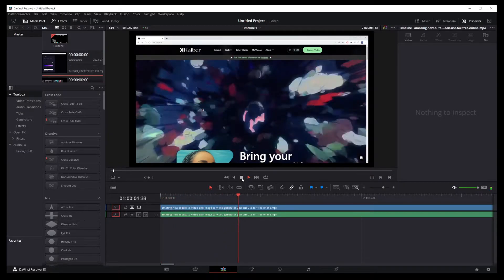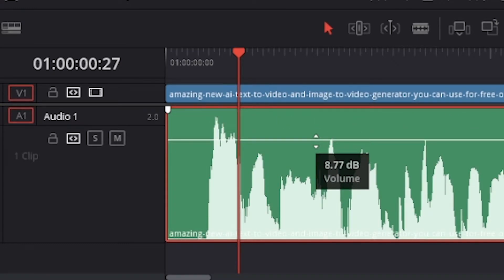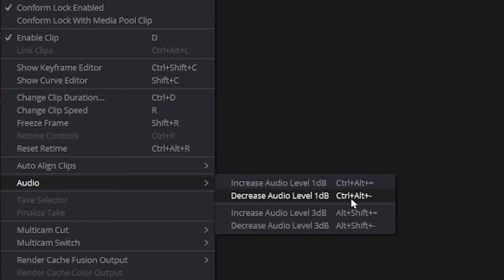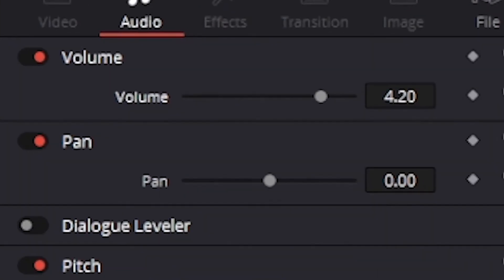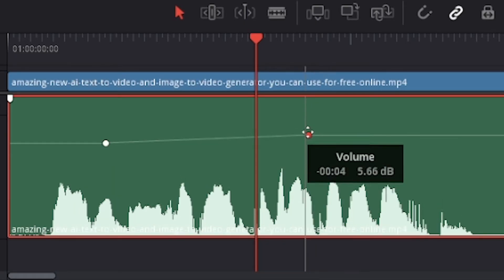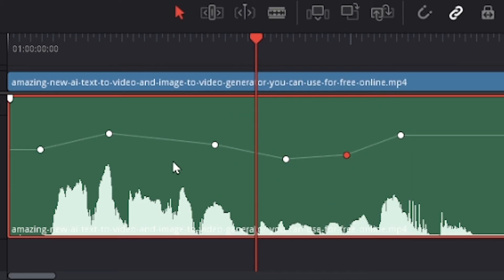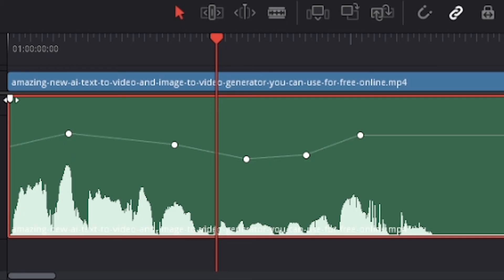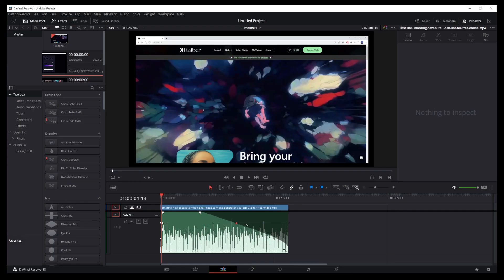Adjust Volume In Davinci Resolve 18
davinciresolve davinciresolvetutorials videoediting In this tutorial, we will guide you through the steps to adjust the volume of your audio tracks in DaVinci Resolve. Whether you are looking to balance dialogue, control background noise, or set the perfect level for your music tracks, this tutorial will be your comprehensive guide. We will walk you through the various tools and techniques available in DaVinci Resolve to manage and adjust audio levels, ensuring that your final video has crisp and clear sound. This feature is particularly beneficial for filmmakers, podcast editors, and anyone else needing to fine-tune their audio within a video project.

Timestamps:
00:00 Davinci Resolve Change Audio Volume Intro
00:13 Davinci Resolve 18 Audio Waveform Not Showing
00:21 Using horizontal bar to increase or decrease volume
00:44 Audio Clip option for adjusting volume keyboard shortcut for windows or mac (1db, 3db)
00:59 Using Inspector tab to change volume
01:07 How to add audio track volume keyframe (animate volume dynamically, smoothly, or gradually)
01:30 Add audio track sound keyframe keyboard shortcut
01:50 How to fade in at the start of audio clip
02:07 How to add curve to audio fade in effect
02:25 How to do smooth transition fade out effect at end of clip

How to Adjust Volume Levels in DaVinci Resolve
Tutorial: Fine-Tuning Audio Volume in DaVinci Resolve
Mastering Volume Control in DaVinci Resolve
Increasing and Decreasing Audio Levels in DaVinci Resolve
A Guide to Setting Precise Volume in DaVinci Resolve
DaVinci Resolve: How to Modify Your Audio Volume
Simple Steps for Volume Adjustment in DaVinci Resolve
Balancing Your Audio: Volume Editing in DaVinci Resolve
Effortless Volume Tweaking with DaVinci Resolve
DaVinci Resolve Volume Adjustment Techniques Explained

Video Description:
In this comprehensive tutorial, learn various techniques to adjust the volume in Davinci Resolve 18 to achieve the desired audio output. The tutorial begins with an introduction to changing audio volume in Davinci Resolve.

Encountering an issue with the Davinci Resolve 18 Audio Waveform not showing? This tutorial addresses that problem early on to help you navigate through it.

The guide proceeds with a step-by-step walkthrough of using the horizontal bar to increase or decrease audio volume. Additionally, we explore the Audio Clip option, where we demonstrate how to adjust volume using keyboard shortcuts for both Windows and Mac, and explain how to make precise volume changes in increments of 1db and 3db.

The tutorial then moves on to show how to use the Inspector tab to change audio volume. Following this, we cover how to add audio track volume keyframes, which allows you to animate your volume dynamically, smoothly, or gradually, to achieve a balanced blend with your visuals. A quick keyboard shortcut for adding audio track sound keyframes is also shared.

Looking to perfect the start of your audio clip? I will guide you through executing a professional-sounding fade-in at the beginning of your audio clip and illustrate how to add a curve to your audio fade-in effect for a refined finish.

To conclude the tutorial, we provide a detailed walkthrough on creating a smooth transition fade-out effect at the end of your clip, ensuring your audio ends cleanly and professionally.

Whether you're new to Davinci Resolve 18 or aiming to enhance your audio editing skills, this tutorial is designed to equip you with the knowledge and tools needed to adjust volume effectively.

How To Change Resolution In Davinci Resolve 18 To Vertical 9:16